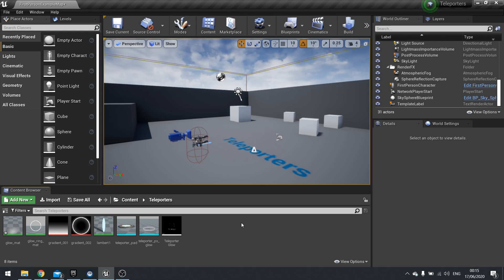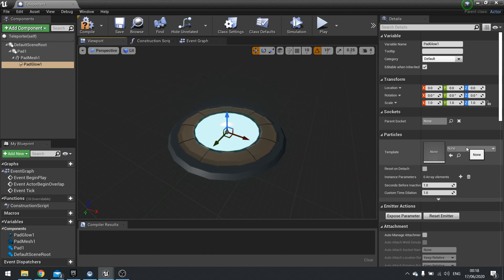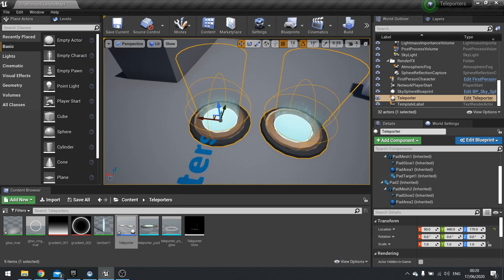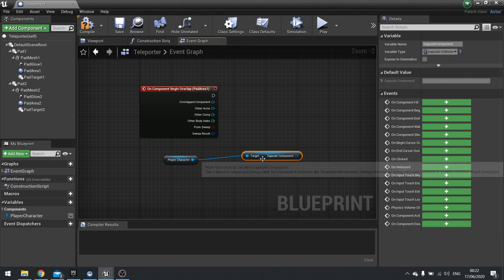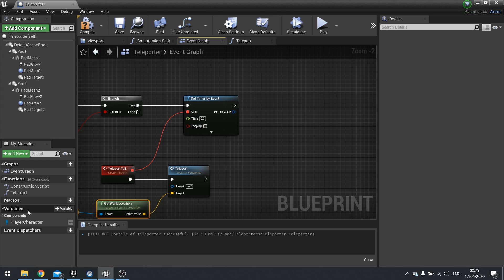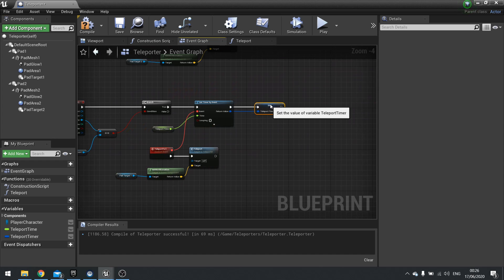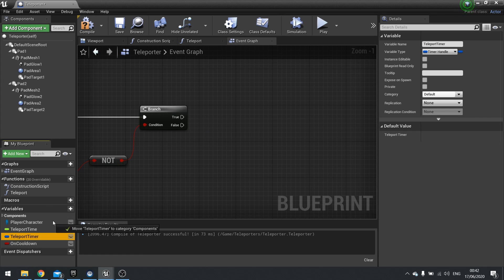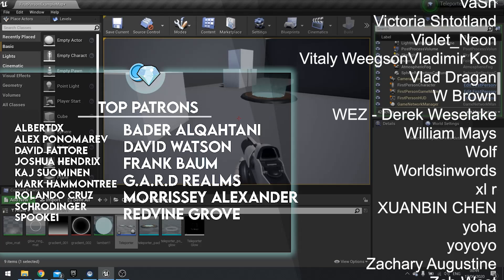Unreal Engine 4 Tutorial - Teleporters (Type A)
This video was voted for by my Patrons and YouTube Members.

In this video we go through how to create teleporters. You can download the project files and assets by becoming a Gold Patron